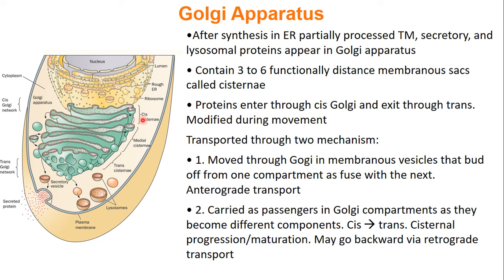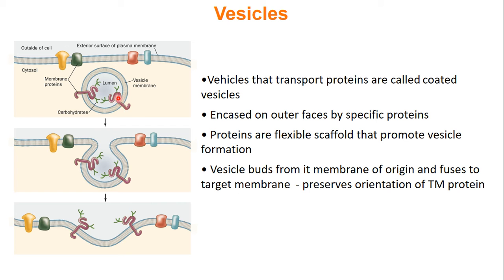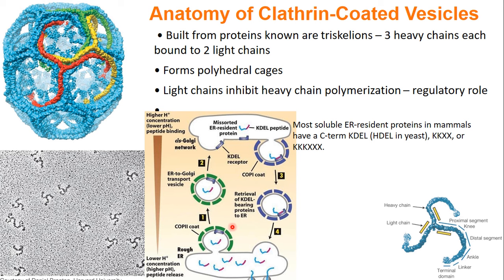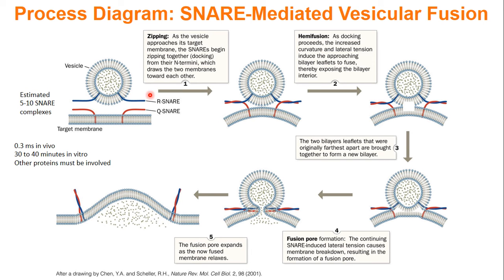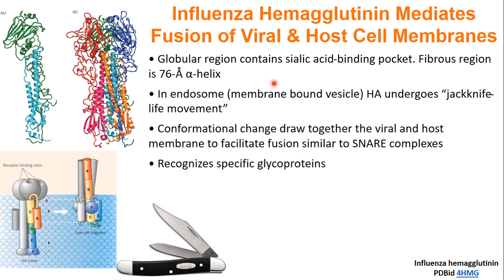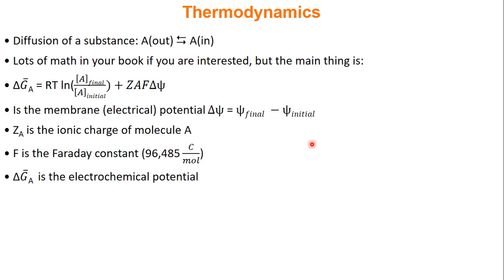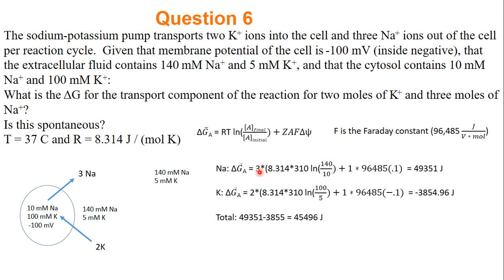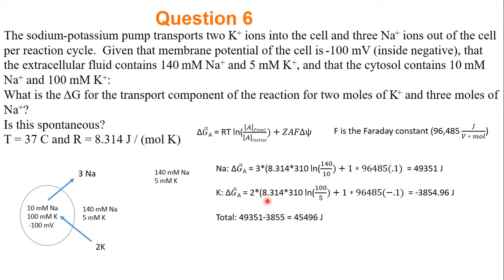BC PS26 04 10 2020 Key